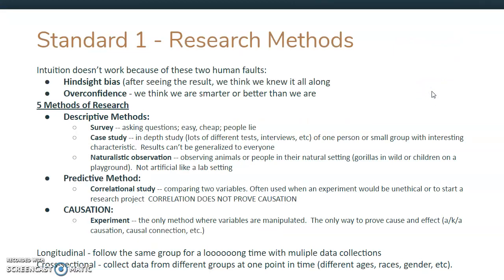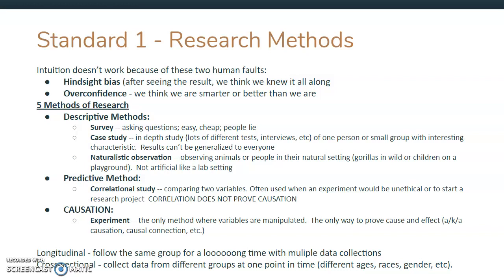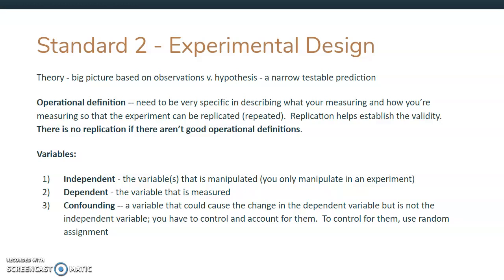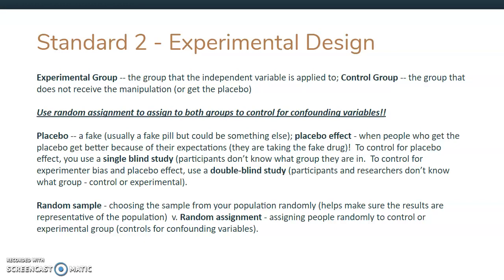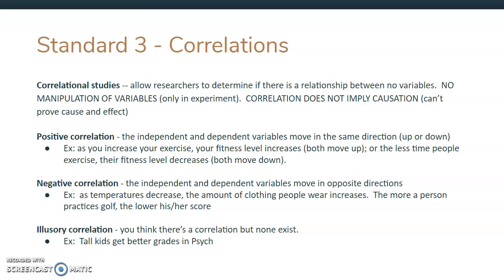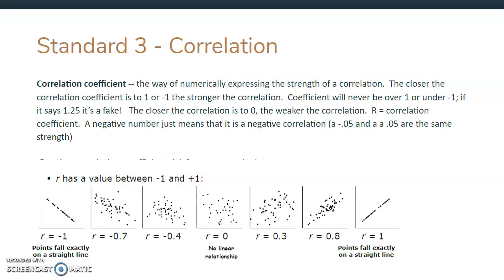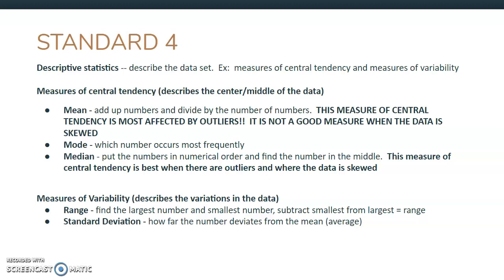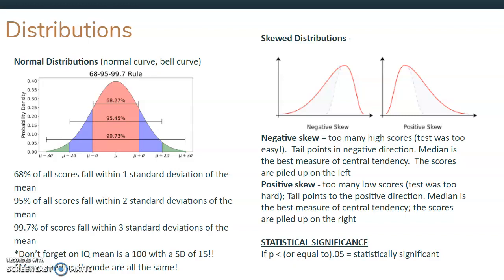Unit 1B Research Review - Standards 1-4